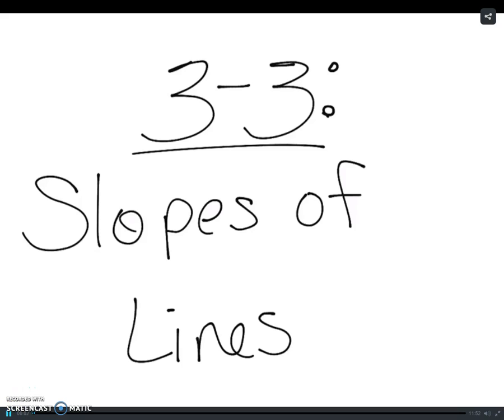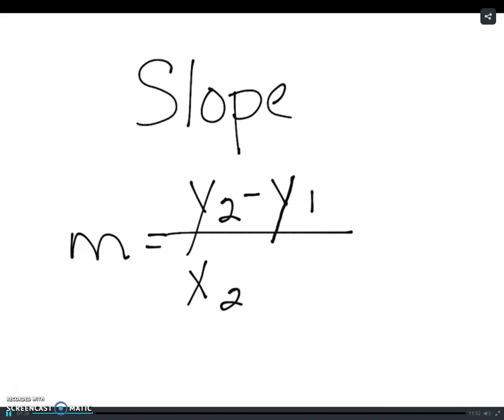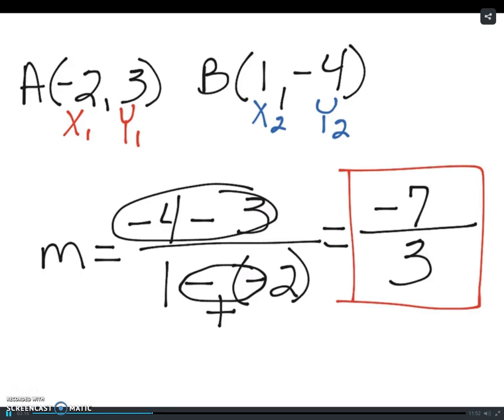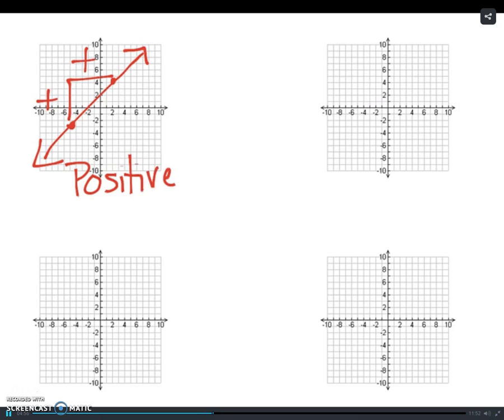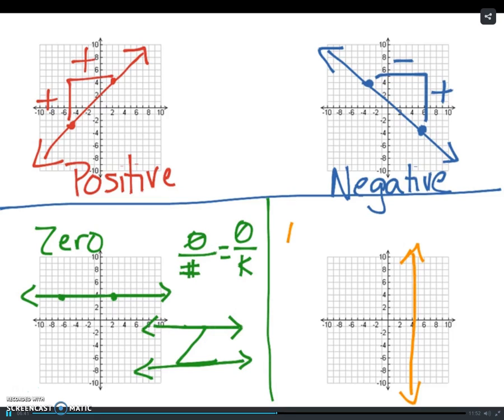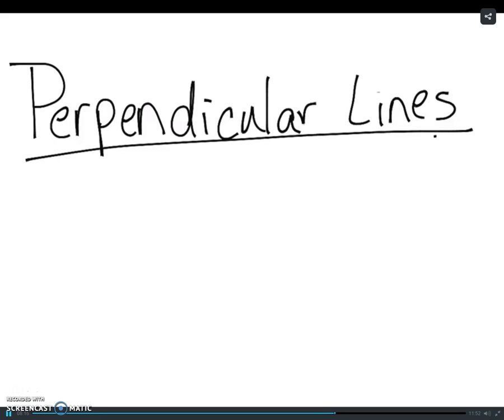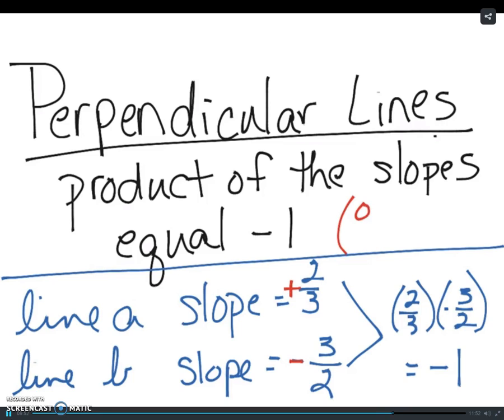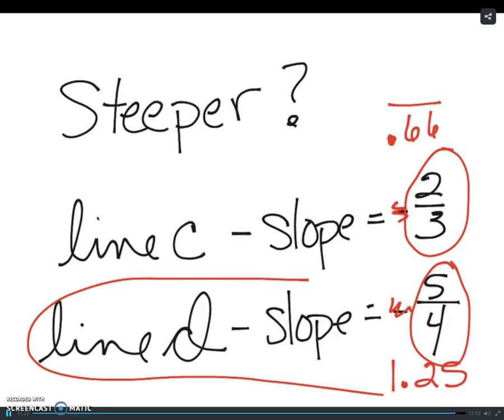3-3 Slopes of Lines